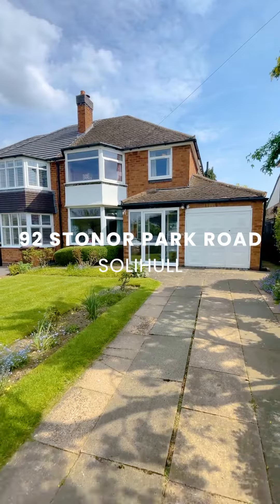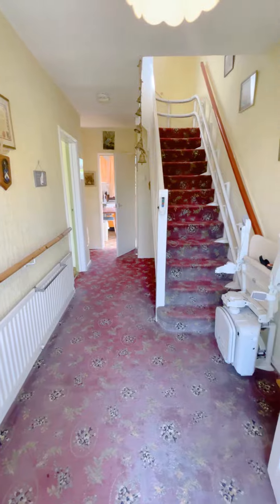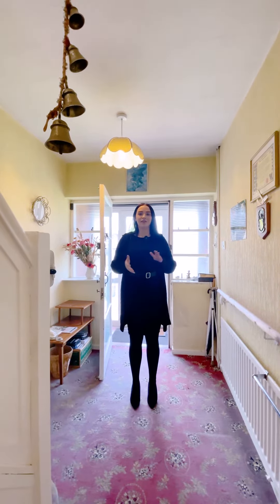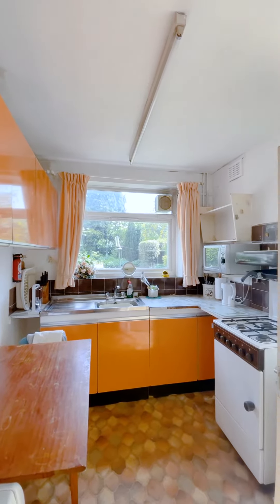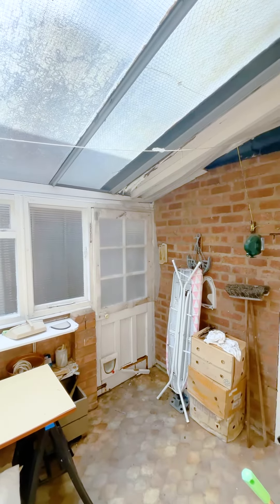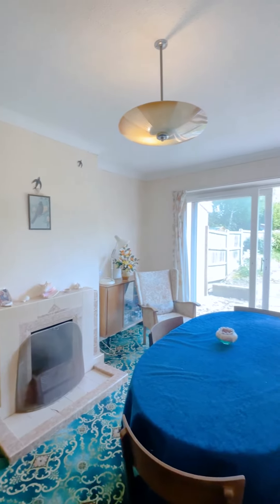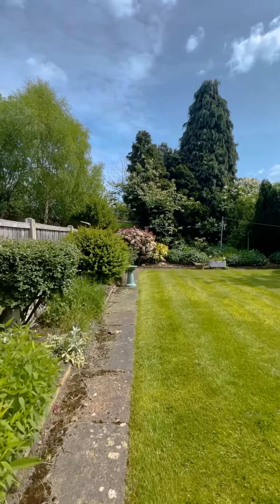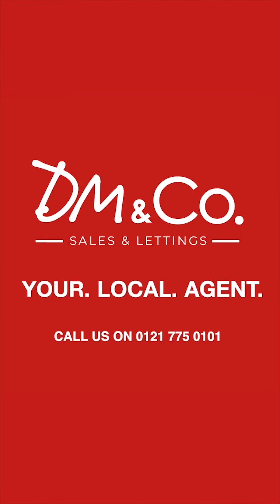Brilliant three bedroom property, with fantastic potential to make a wonderful family home.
📍Stonor Park Road, Solihull

🌳 Requiring modernisation throughout, this three bedroom property has fantastic potential to make it a wonderful family home.

😍 Situated on the very desirable road in Solihull, it is ideally located for excellent local schools and Solihull town centre.

🤔 Interested?